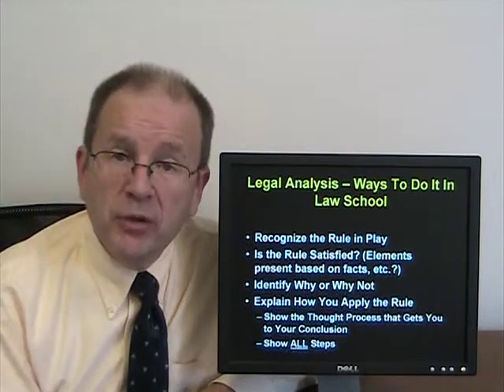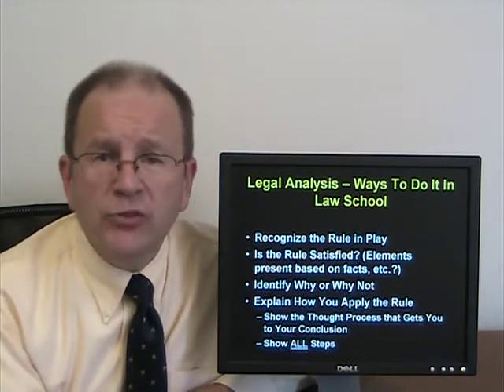Prof Kristl's Video #4, Pt 2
Part 2 of Video #4 on legal analysis in law school.